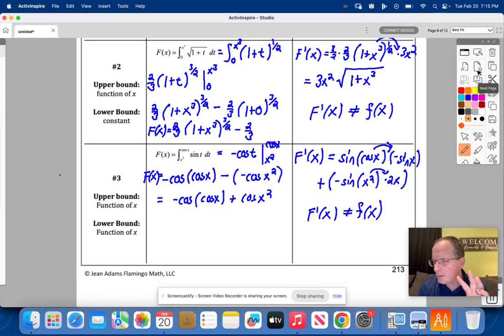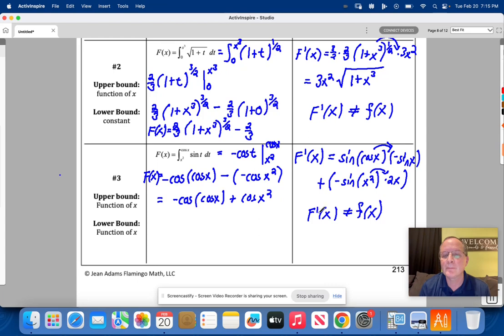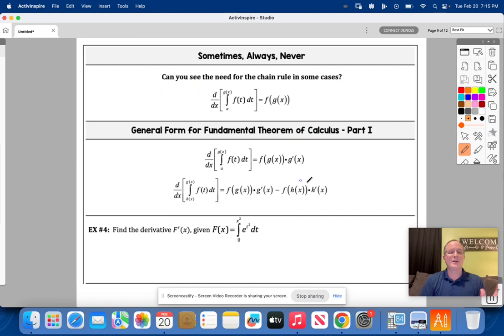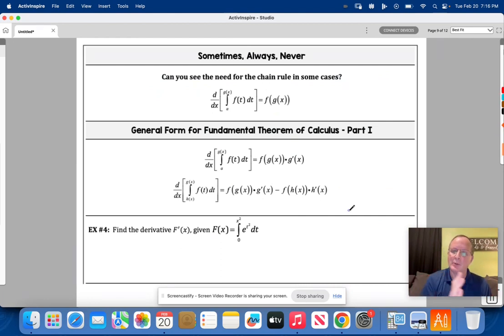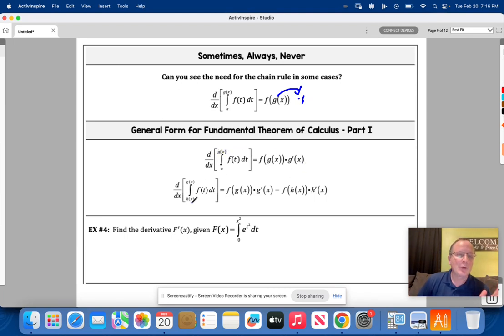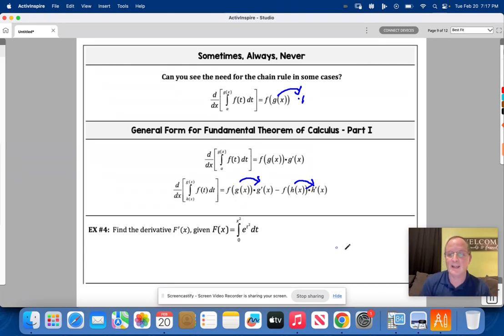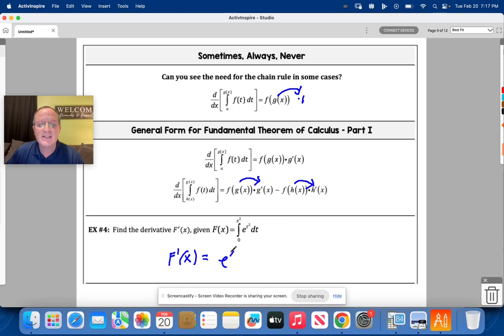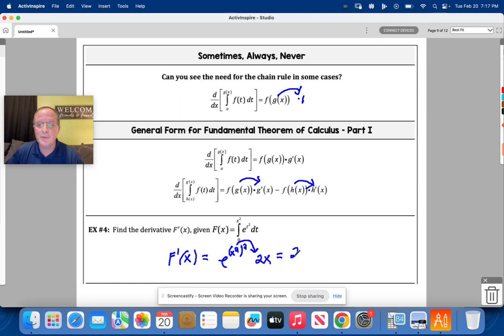Lesson 6.6 - Example Four